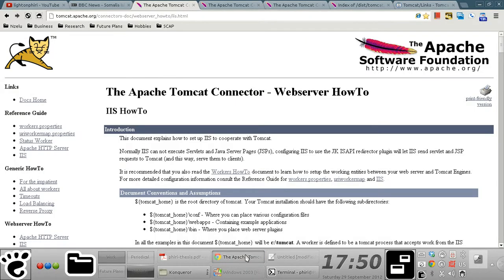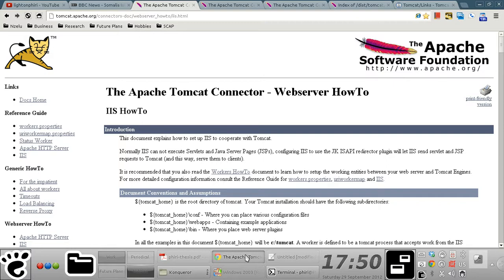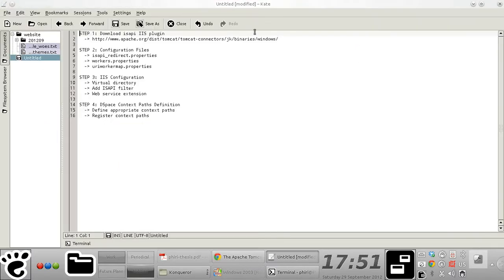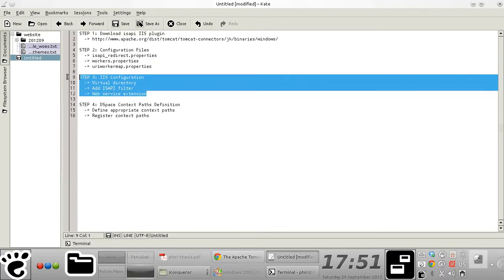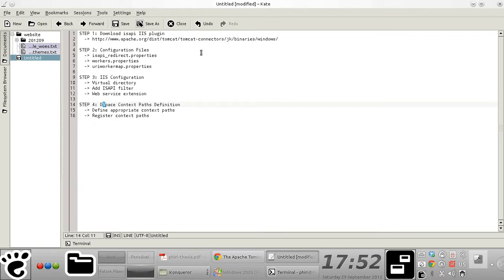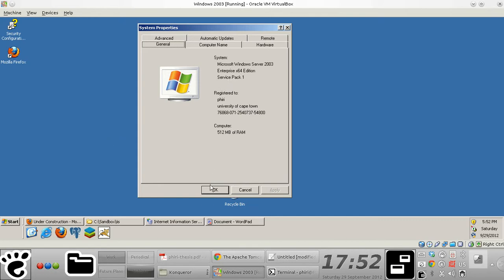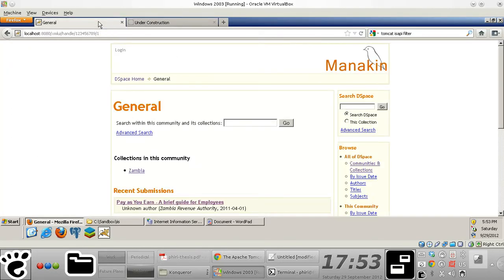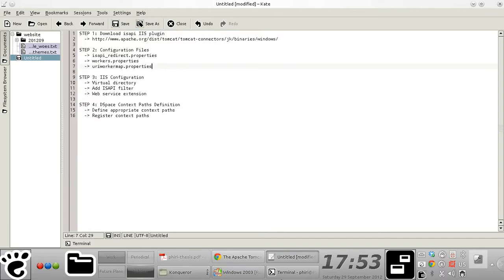DSpace via IIS - ISAPI Plugin Overview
A brief overview of IIS's ISAPI plugin